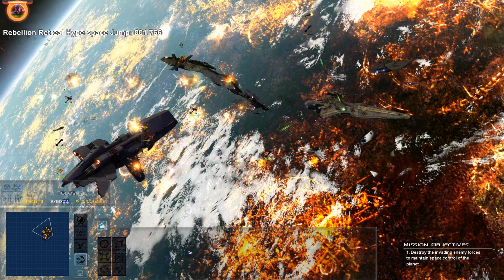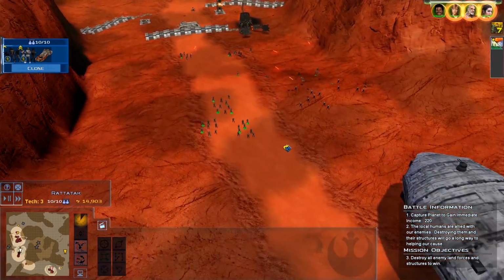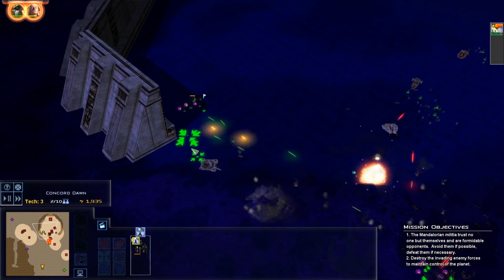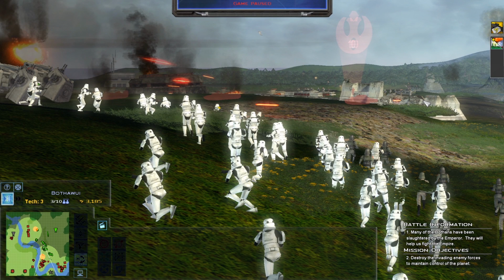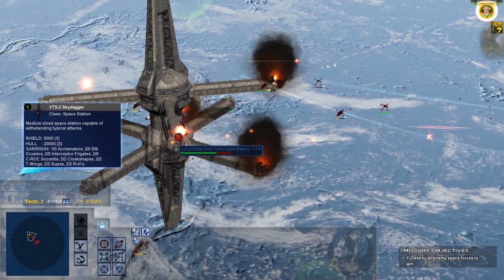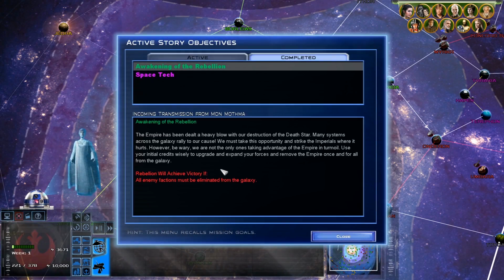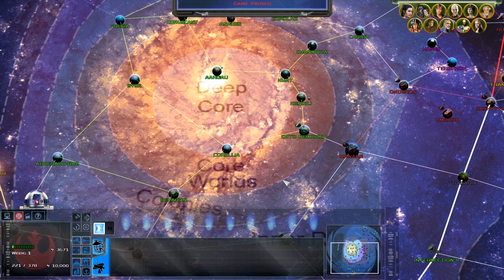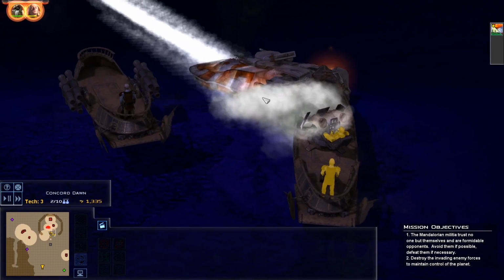Awakening of the Rebellion - Just Got So Much Better (New Release is Out!)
One of the best mods for Empire at War just got a major update. Rebuilt ground combat that really is epic.

Got questions for the devs? Here is the AOTR Discord